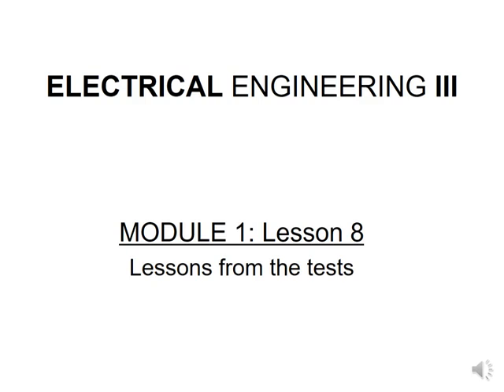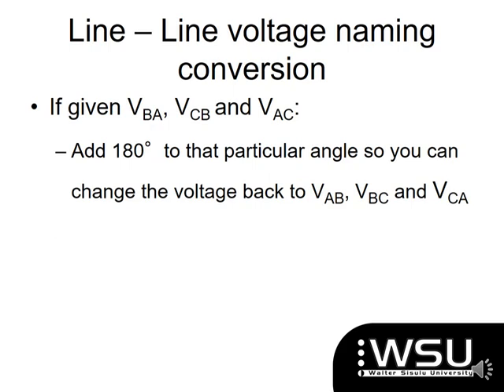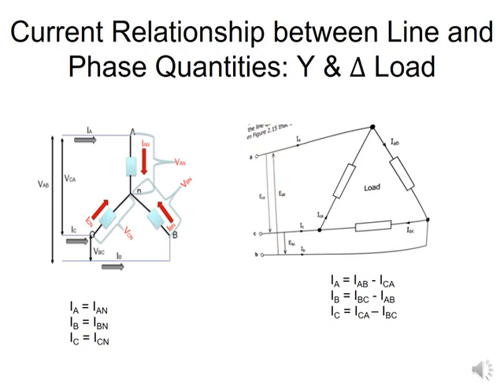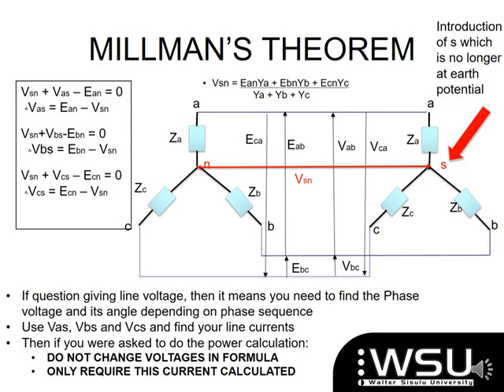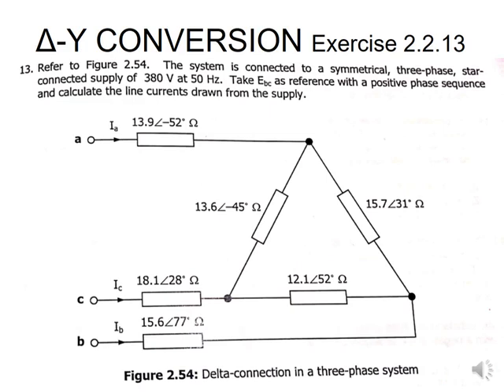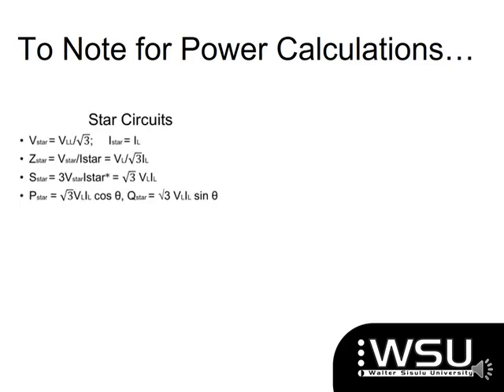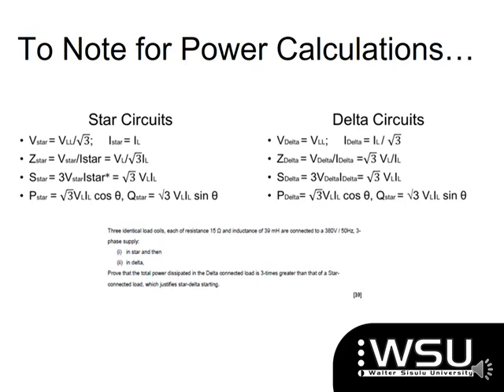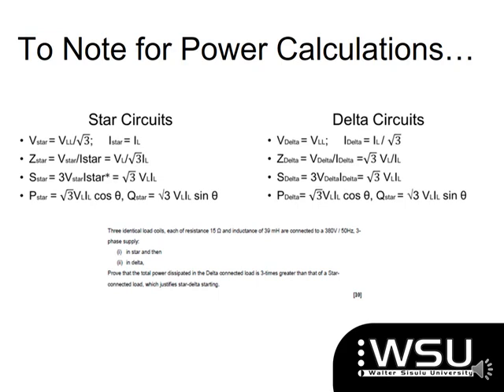3 Phase systems Lessons for a Test Series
This lesson is covering some of the aspects the students missed in the test series that was written. It aims to ensure they get a clear understanding in order to apply these principles during Exam time.